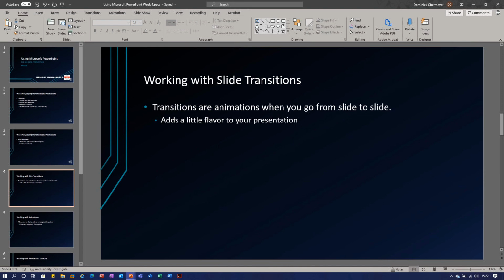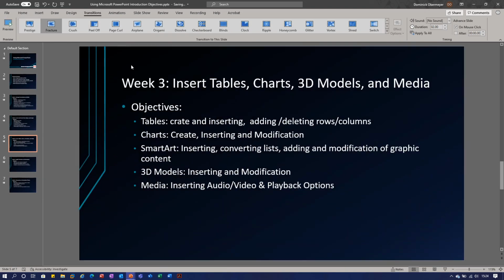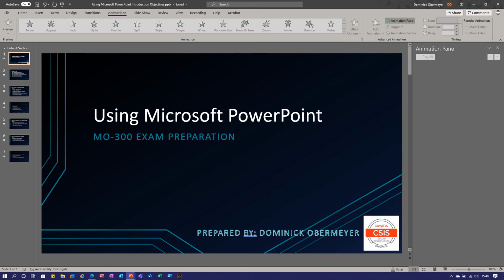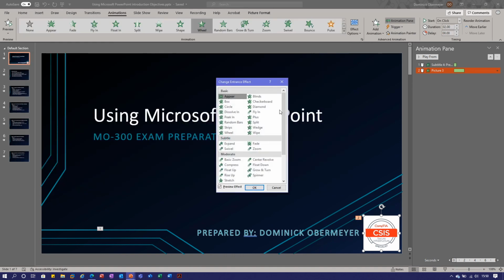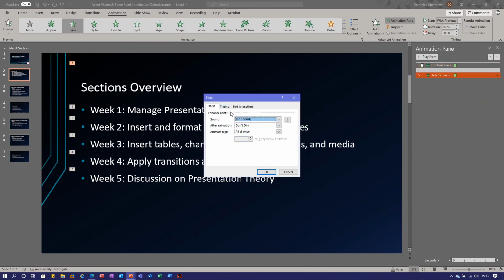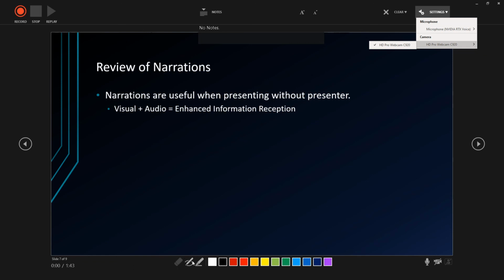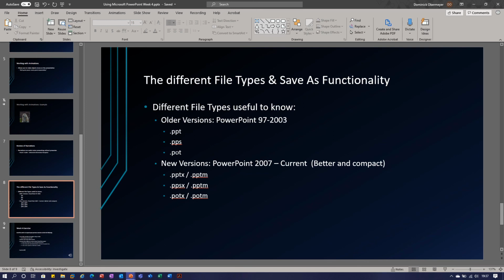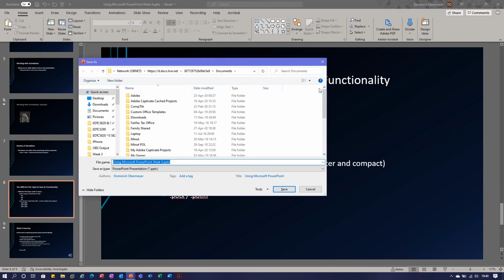Understanding Microsoft PowerPoint 2019/365 Week 4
Follows MO-300 Certification guidance.

If you wish to post a comment, please ensure they are constructive.  Thank you.

Chapters:
0:00   Intro
0:45   Slide Transitions
6:10   Working with Animations
14:54 Narrations
20:32 File Types & Save As
24:46 Exercise